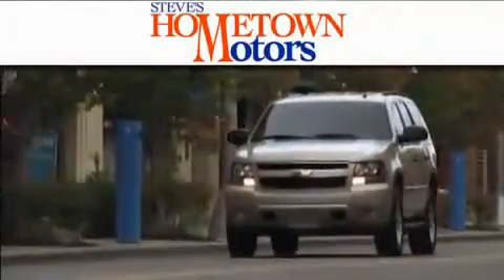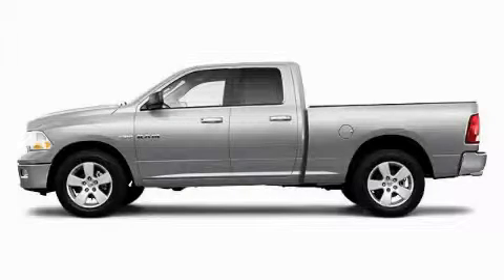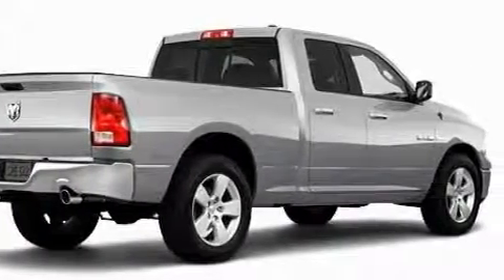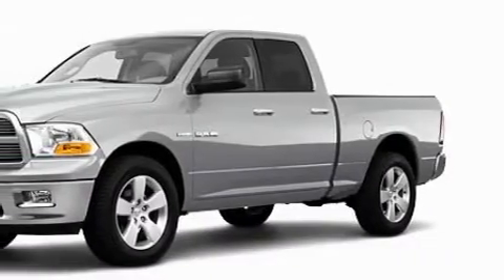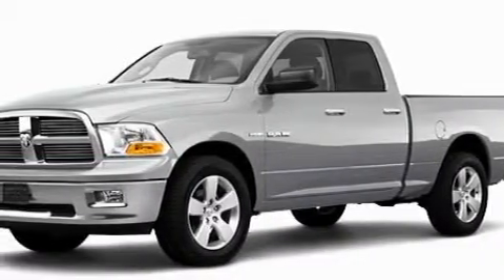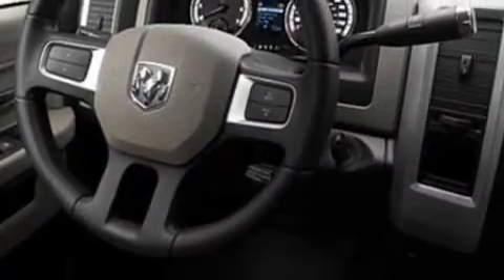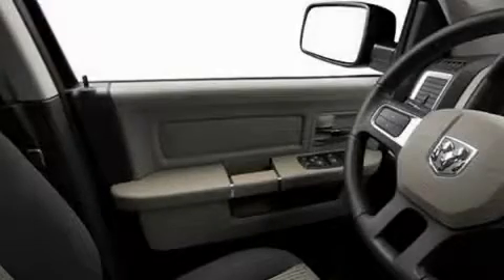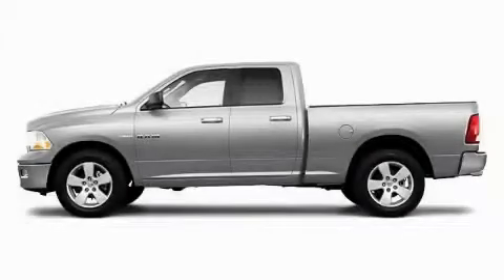2010 Dodge Ram 1500 Boise ID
Year: 2010
 Make: Dodge
 Model: Ram 1500
 Engine: Gas V8 5.7L/345
 Trans.: Automatic
 Exterior: Bright Silver Metallic

 2010 Dodge Ram 1500 Weiser ID